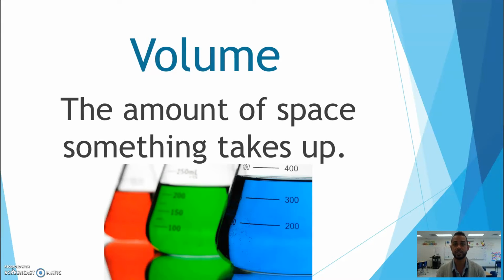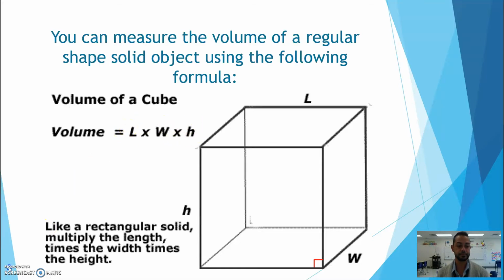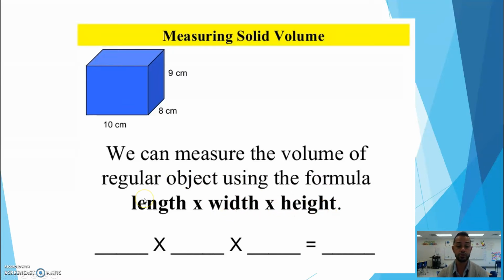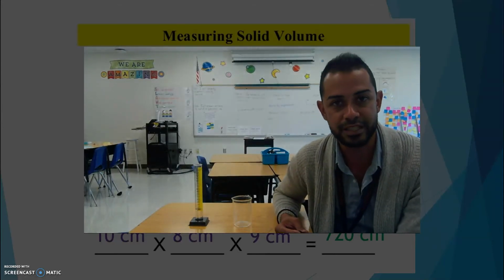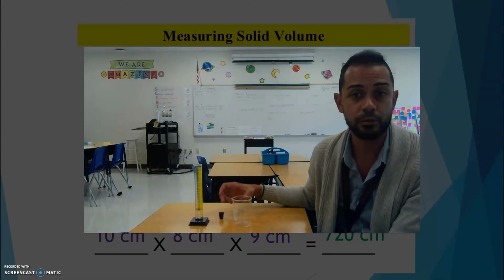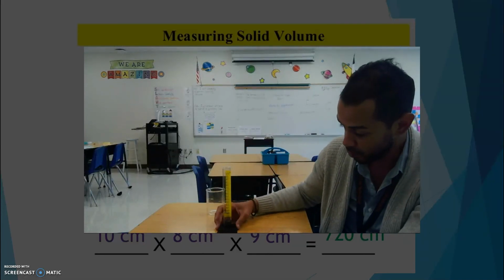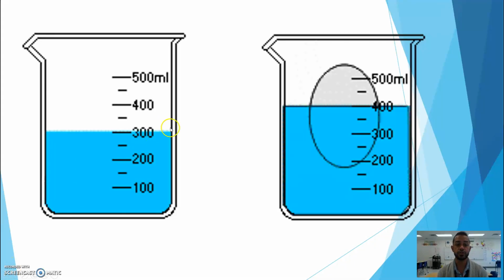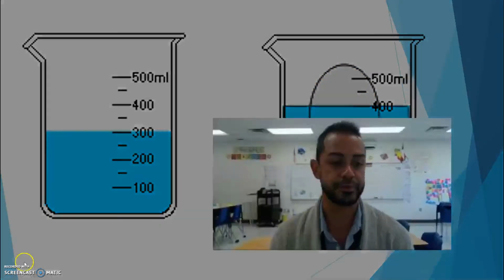how to measure volume of regular and irregular shapedobjects